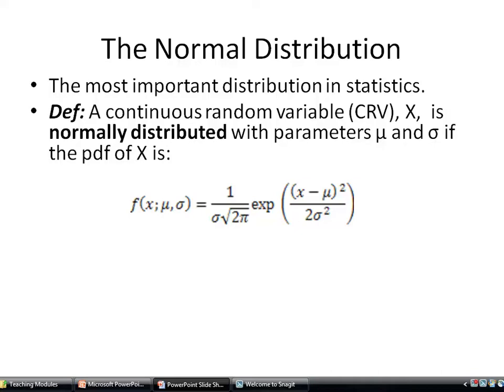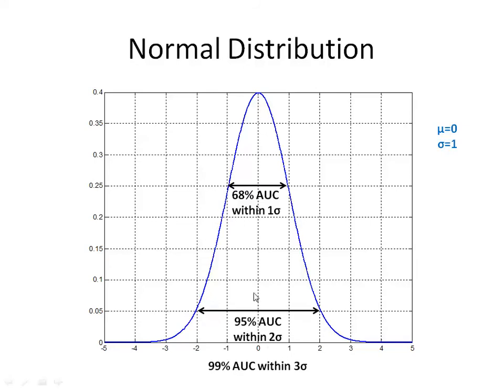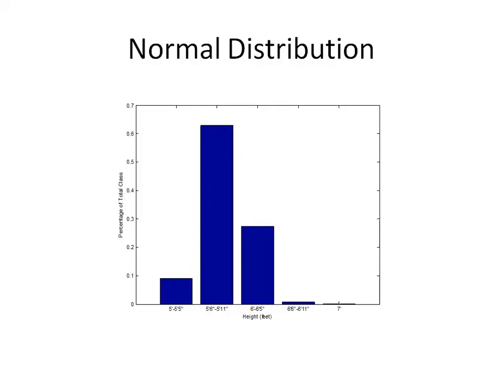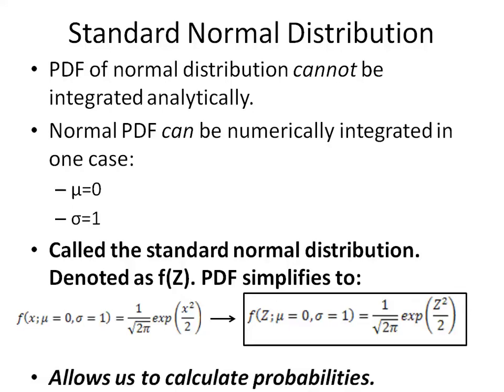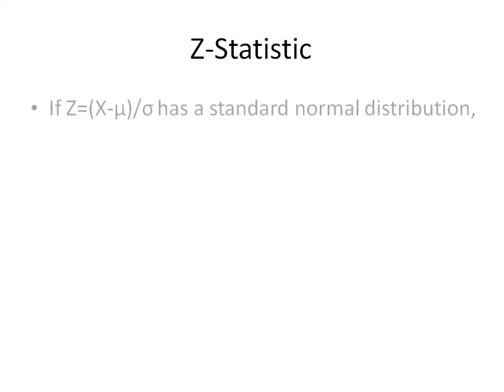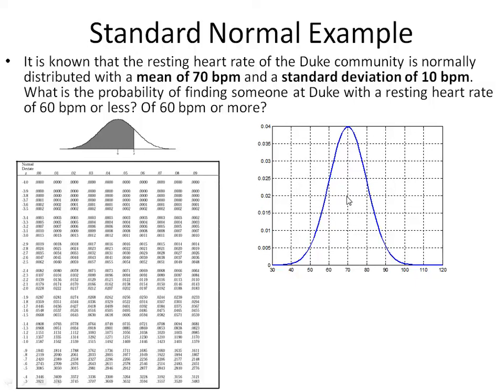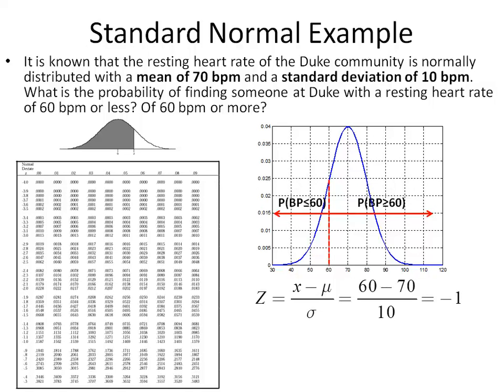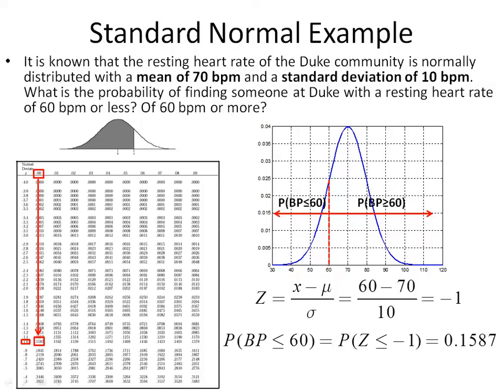Introduction to Statistics: Part 2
We introduce the normal distribution as well as a standard normal transformation.